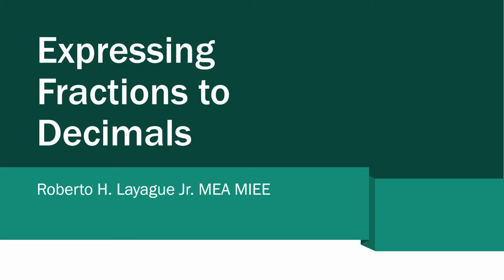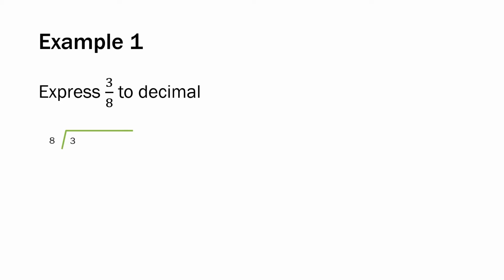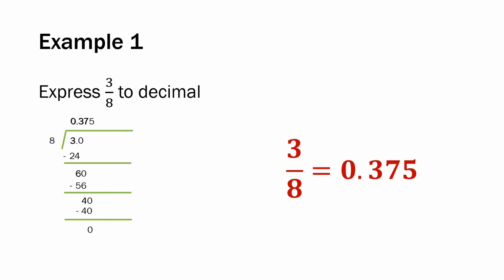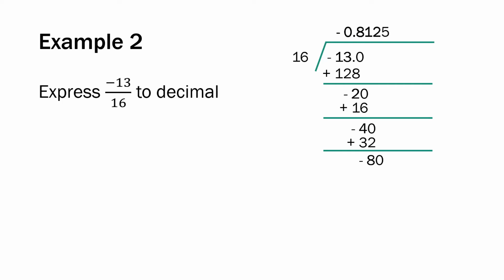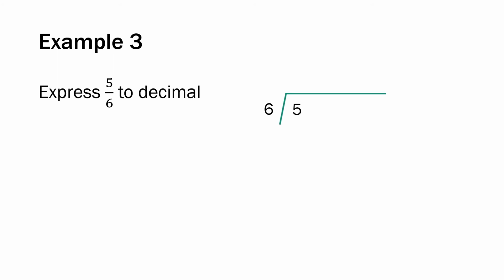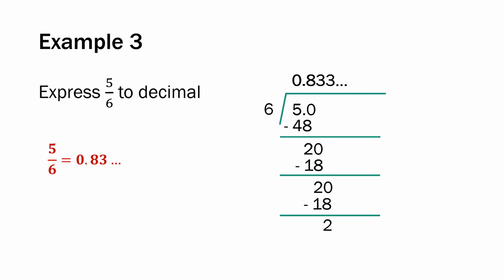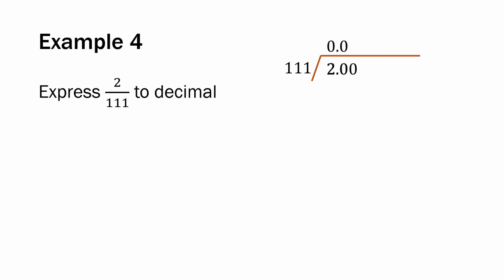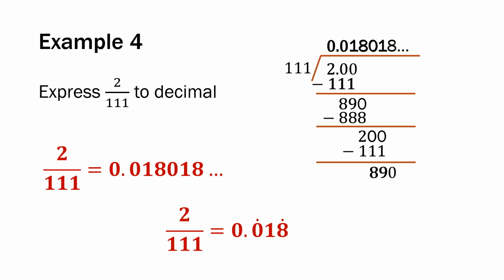Expressing Fractions to Decimals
In this video, the conversion of fractions to decimals is being demonstrated.